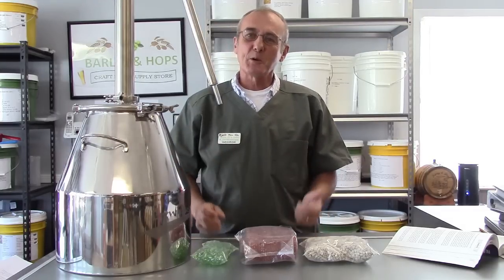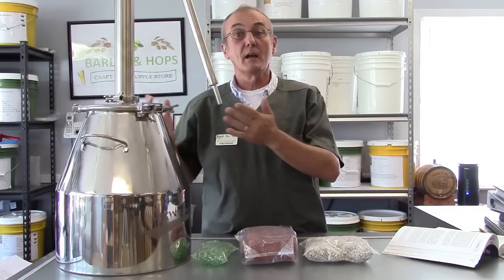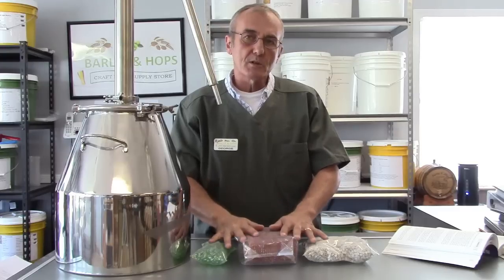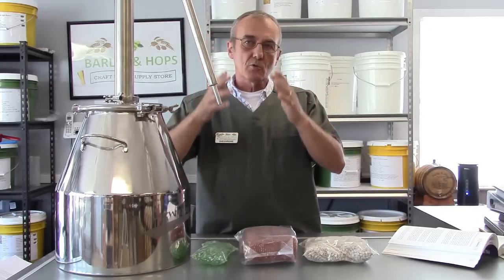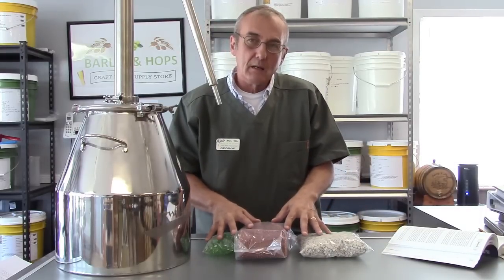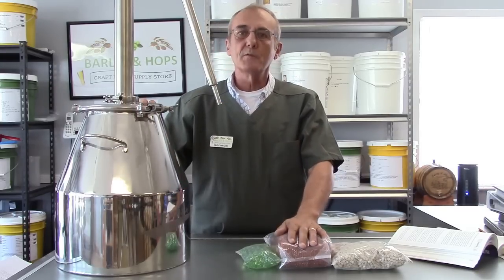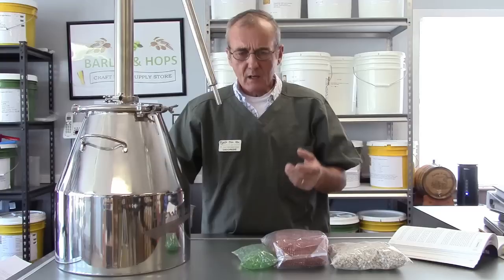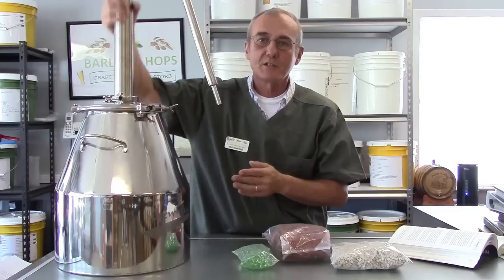Copper VS Stainless steel in distilling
We try to explain the benefits of using copper in the vapor stream of a pot still. Stainless steel and copper are both acceptable but there is some data that supports the use of copper in order to remove sulfites in a spirit. Most sulfite production happens in fruitier washes as opposed to sugar or grain but nonetheless it is still a problem for some people. There are also people who will support the use of stainless steel exclusively for distilling. In the end it is up to the distiller. We have used both methods and are comfortable with either as opposed to selecting one over the other.